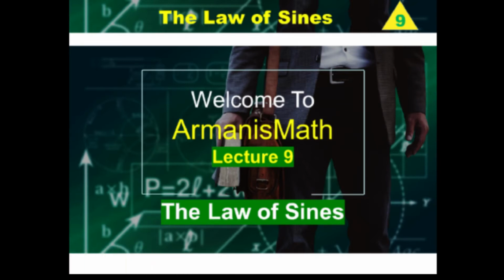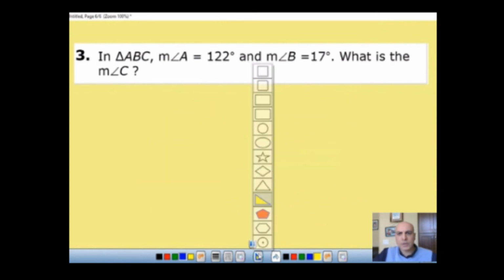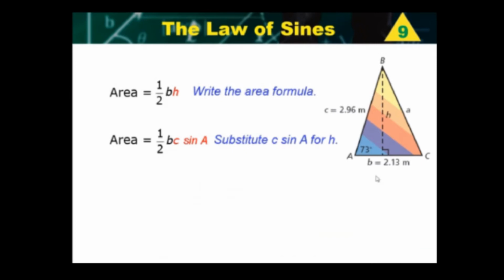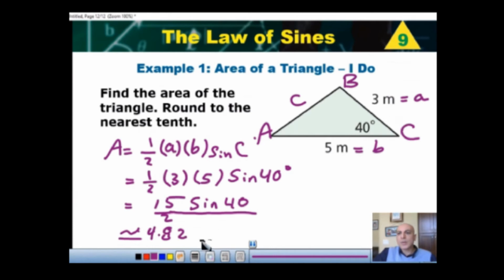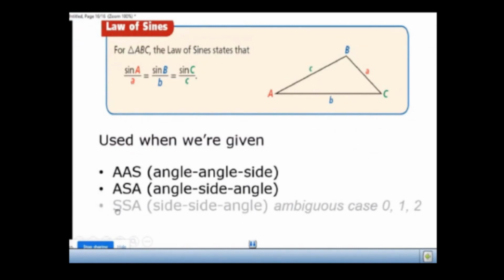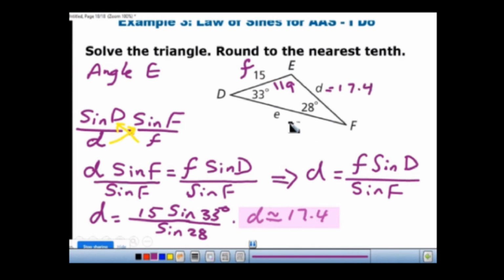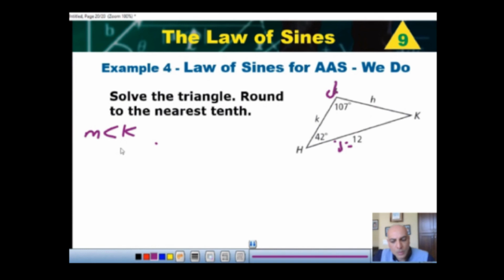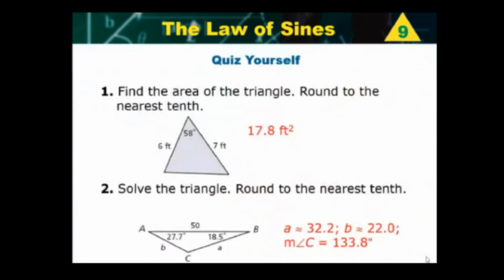The Law of Sines | Fun Easy Trigonometry | ArmanisMath LIVE | Lecture 9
ArmanisMath presents a Live, humorous, and engaging lecture on solving non-right triangles using the Law of Sines. To solve triangles, we find all 3 angles and 3 sides.  We start by finding the area of SAS (Side Angle Side) non-right triangles. We then learn how to use the Law of Sines to solve AAS (Angle Angle Side) triangles. We solve by finding missing sides and angles using different formula iteration of the Law of Sines. Examples are intended to build students' confidence and increase engagement through numerous Checking for Understanding (CFUs).

You can jump to the following sections
00:00 Welcome and Humor
01:40 Warm-Up – to get your mind in the game
08:05 Objective
09:00 Real-Life Applications of the Law of Sines - When are we ever gonna use this stuff
10:26 Lecture – Area of SAS (Side Angle Side) triangles
25:20 The Law of Sines is used to solve AAS (Angle Angle Side) triangles
47:00 Quiz yourself
48:00 ArmanisMath - A minute of Hope

Topics
Area of Triangles
Area of SAS (Side Angle Side) Triangles
The Law of Sines
AAS (Angle Angle Side) AAS Triangles